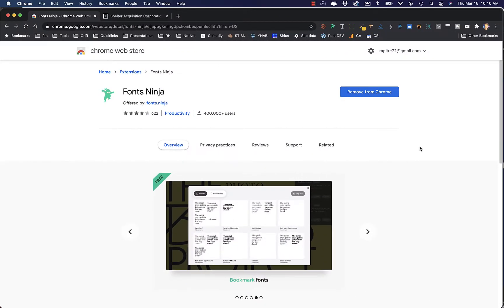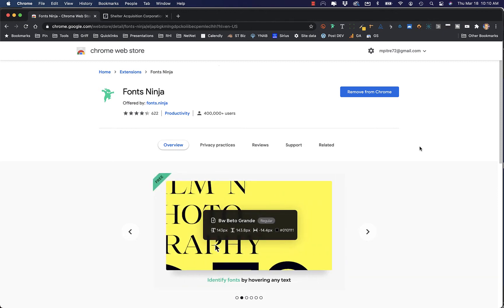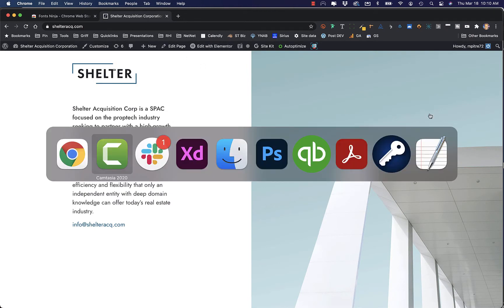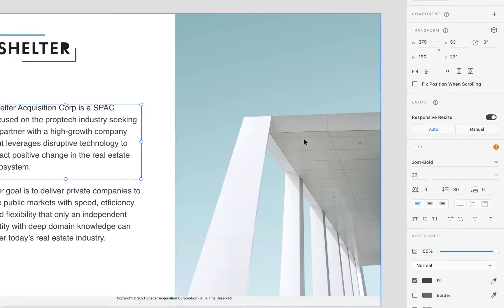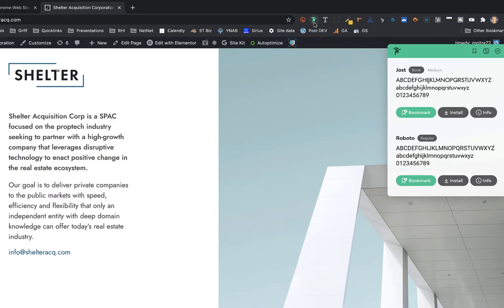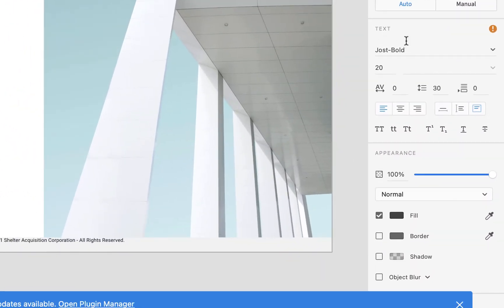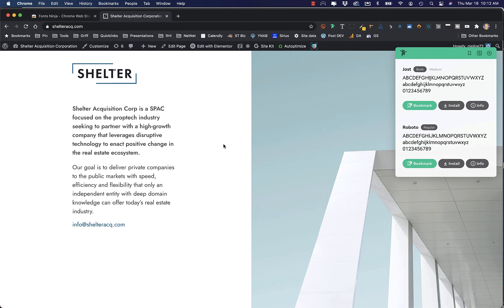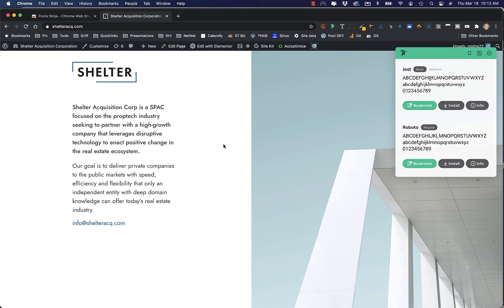Fonts Ninja Review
In today's video, we will be reviewing Fonts Ninja, a free Chrome (also safari & firefox) plugin to quickly inspect the fonts on your web development projects.

Fonts Ninja is great for designers, project managers, clients and even the dev team to quickly inspect the fonts on the web pages they build out.  It's a great alternative to the inspect function where you dig deep into the CSS in a code view.  Fonts Ninja gives you a very easy method to test in a nontechnical manner.  It's a big time saver.  Our team uses it almost every day.

If you're a company looking for interactive marketing, web design and promotions, check us out